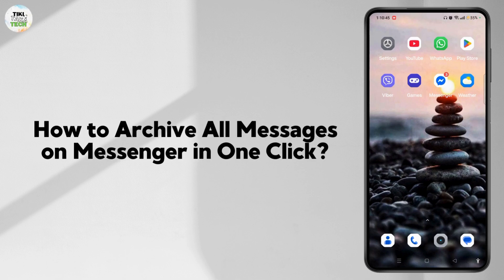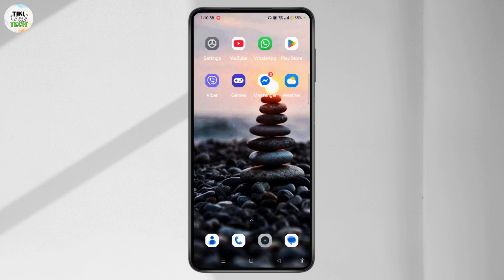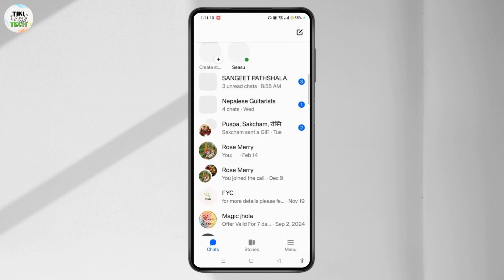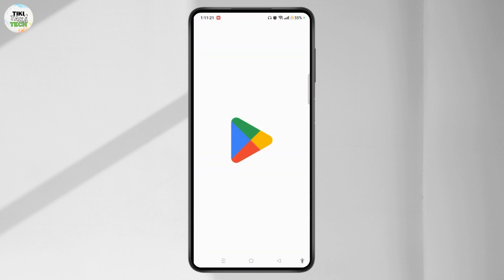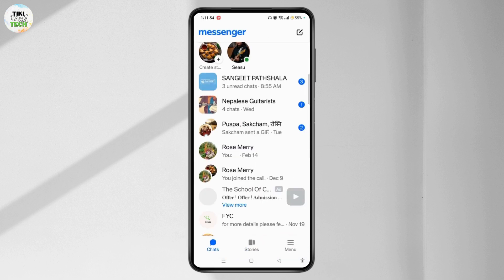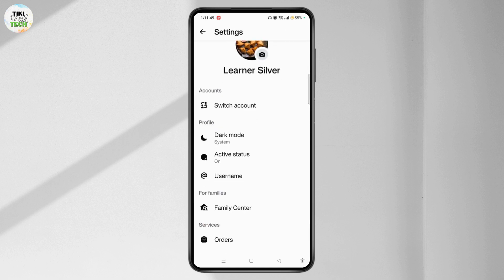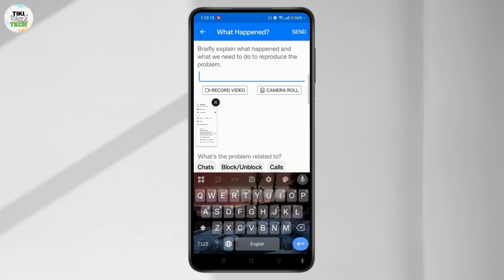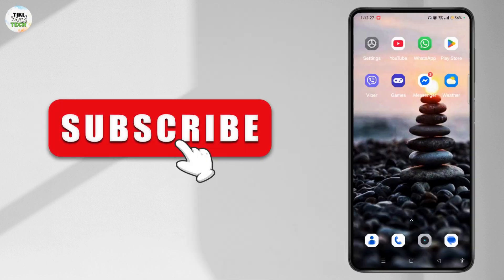How to Archive All Messages on Messenger in One Click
How to Archive All Messages on Messenger in One Click (2025)! Want to archive all your messages on Messenger in just one click? This video will guide you through the steps to easily archive all your conversations at once. Whether you're asking, "How do I archive all my messages on Messenger?" or need help organizing your inbox, this tutorial has you covered. Learn the fast and simple way to keep your Messenger inbox tidy. Watch now to see how you can archive all your messages in one click today!

Timestamps:

00:00 How to Archive All Messages on Messenger in One Click
00:10 How Do I Archive My Messages on Messenger?